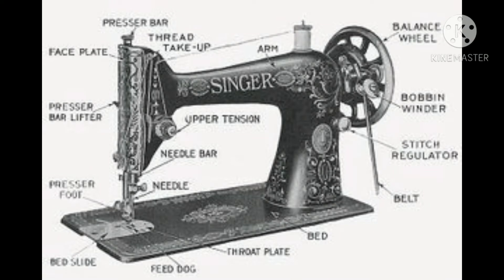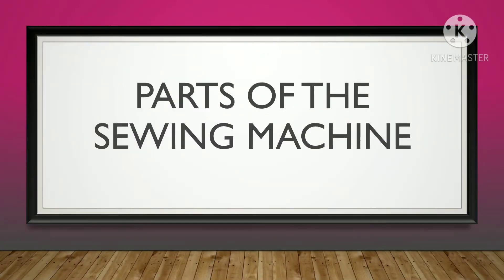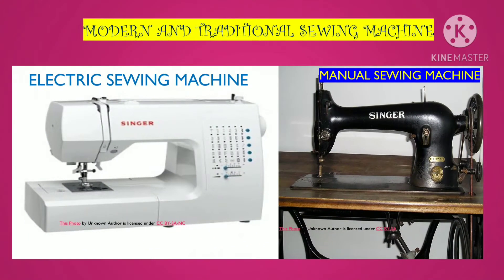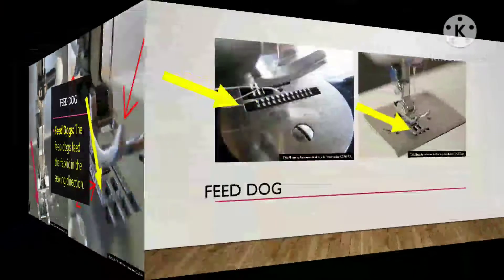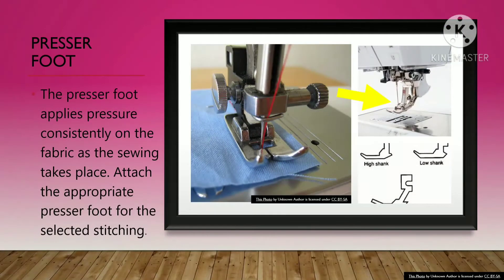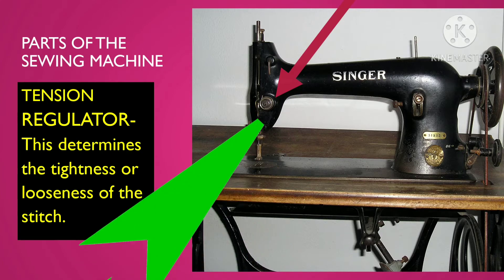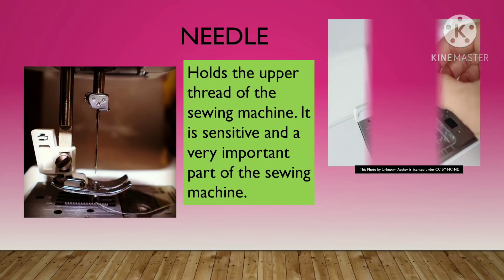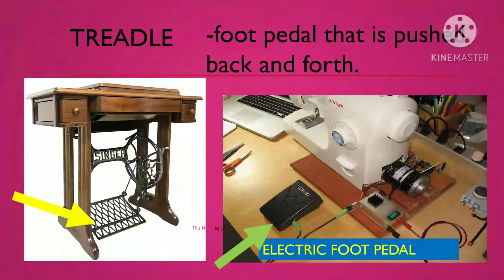Parts of Sewing Machine 1080p 1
Parts of the Sewing Machine

References:
Pictures from Google
Kinemaster sounds and effects